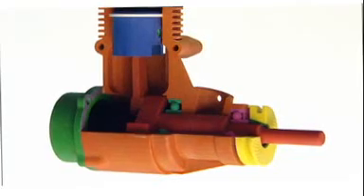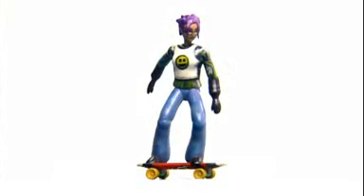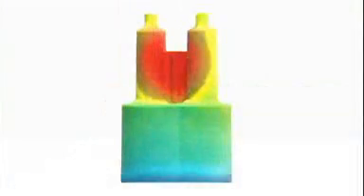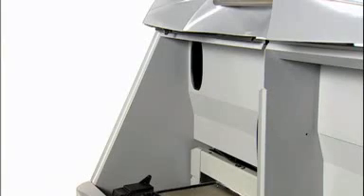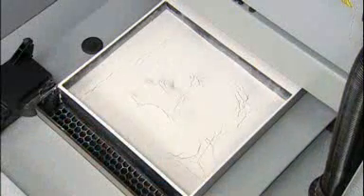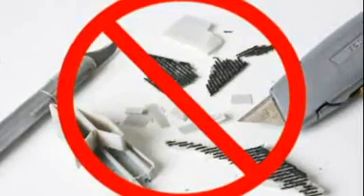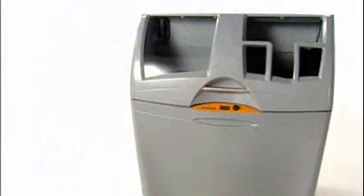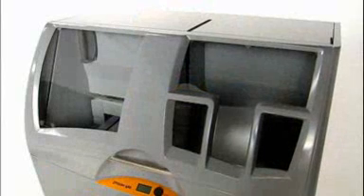Z 450 Printer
This is the newest technology in 3D printing, Rapid Prototyping, and Model Making.